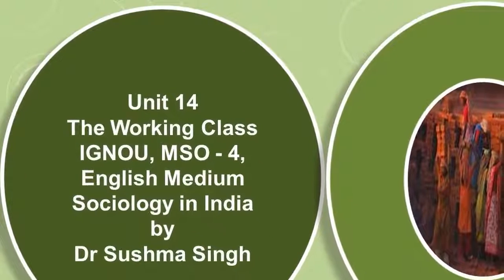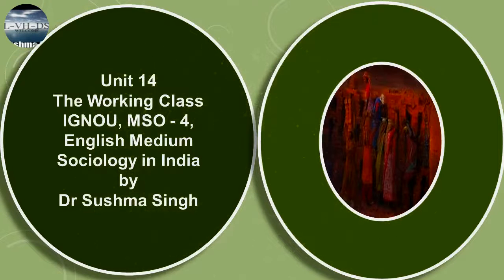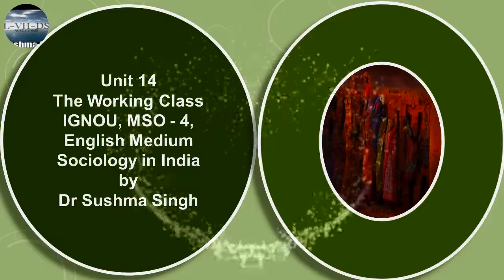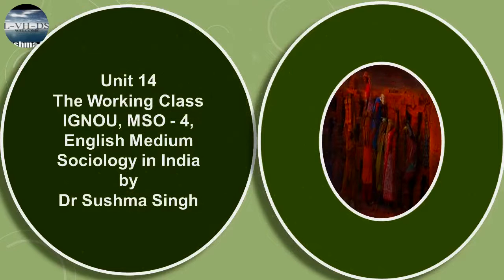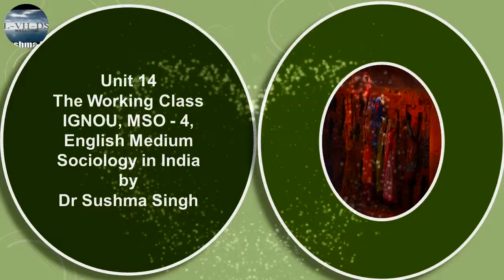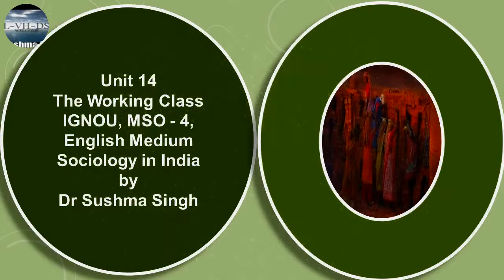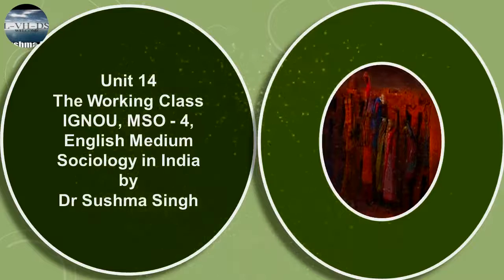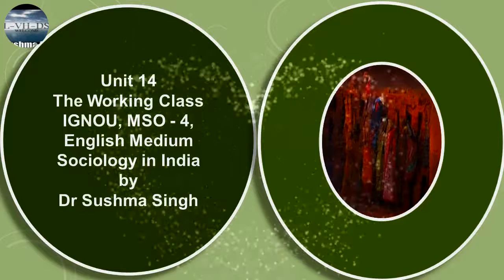Unit 14 The Working Class 7 MSO 4 English Medium IGNOU Sociology by Dr Sushma Singh